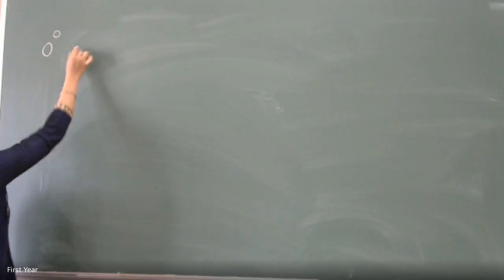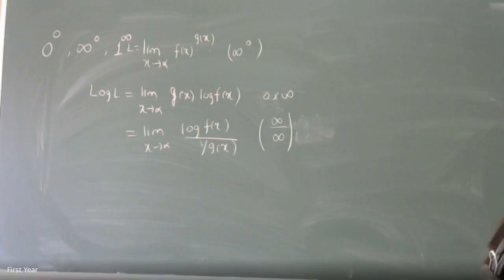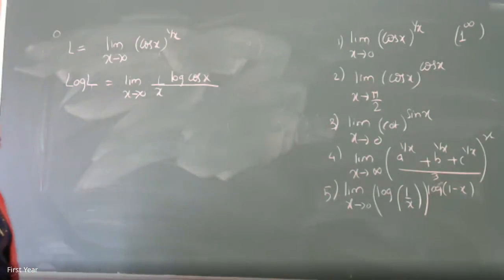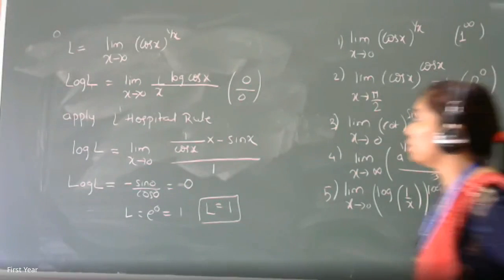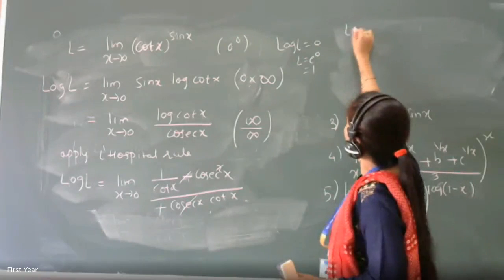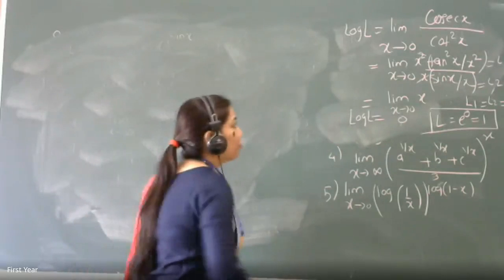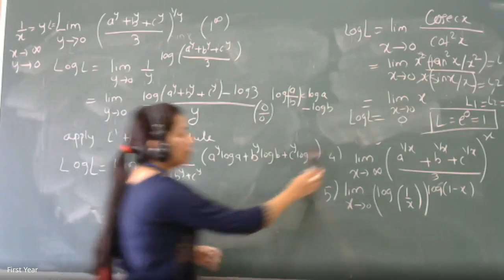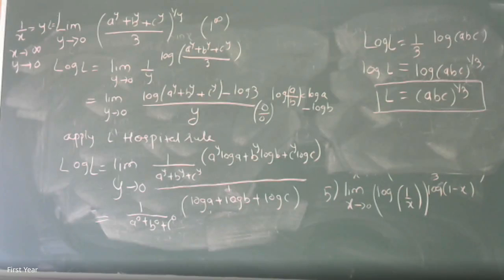indeterminate form video exponential form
Exponential form